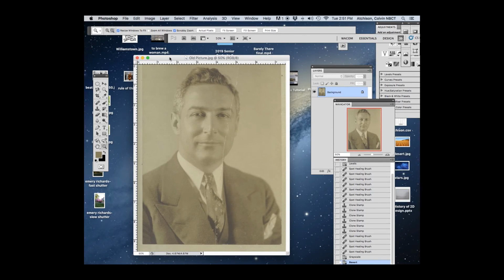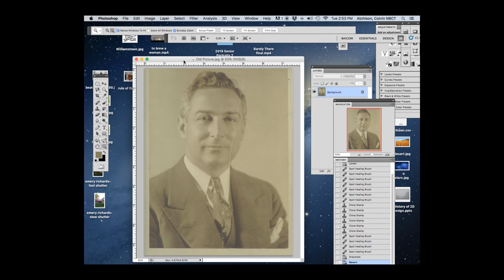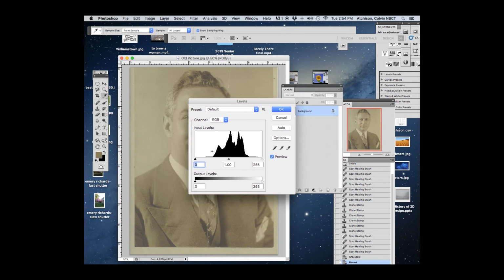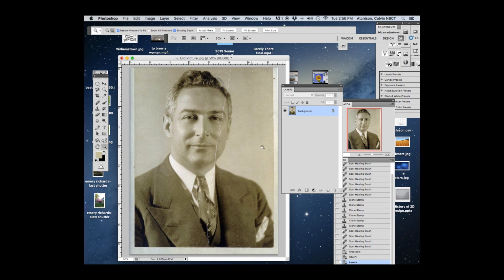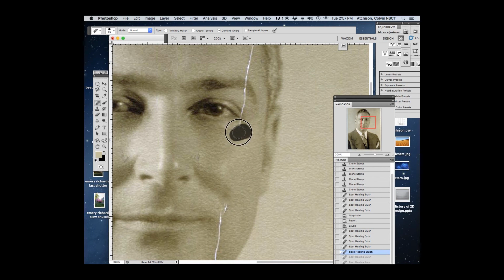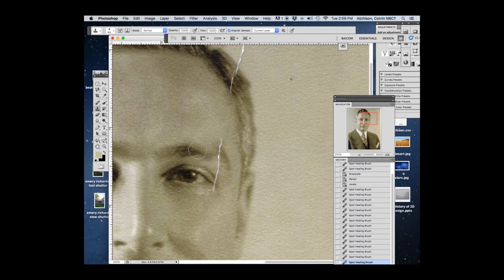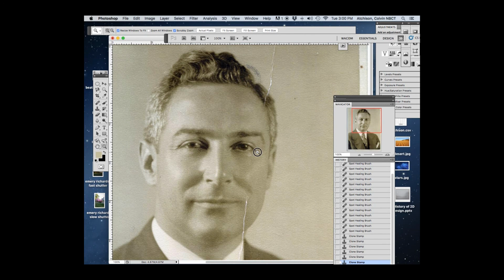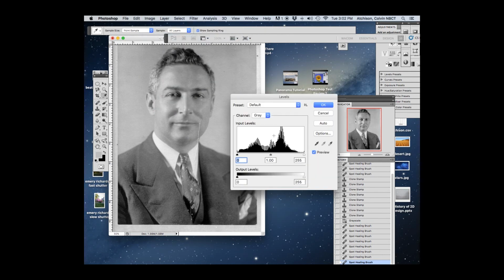Photo Restore 1